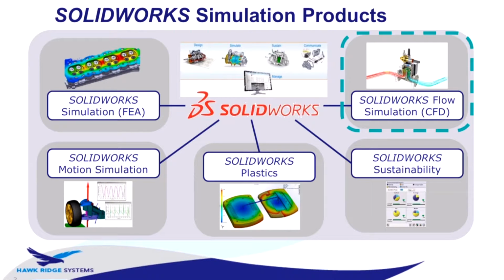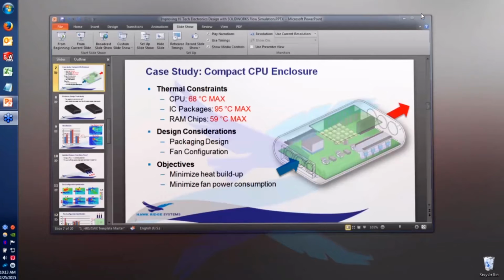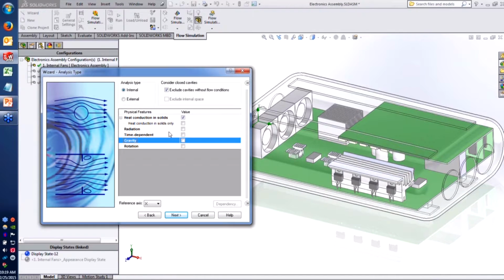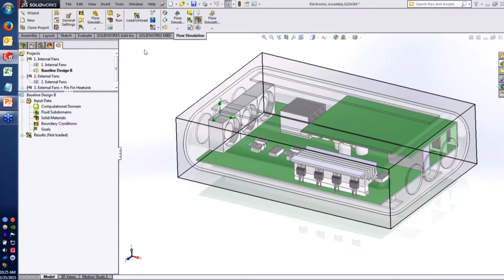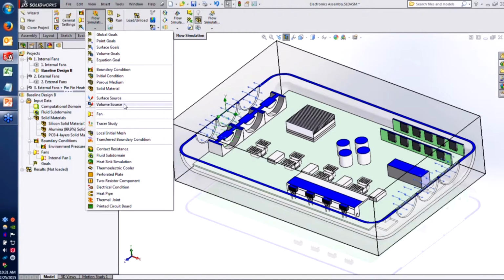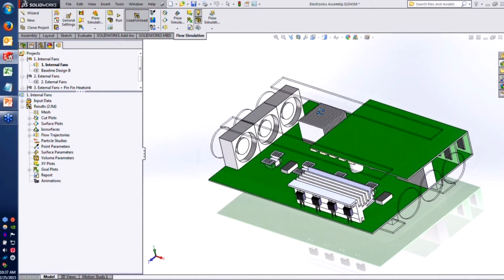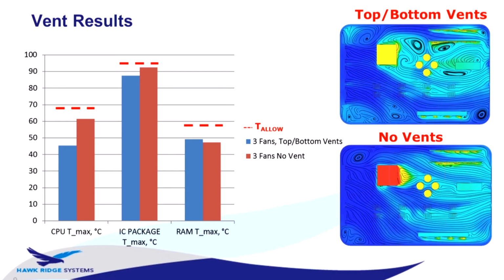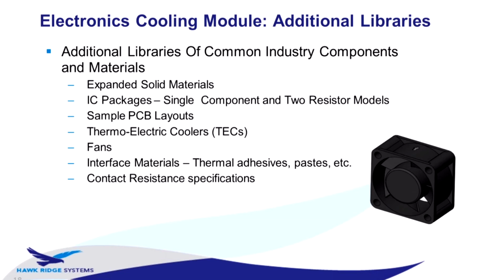SOLIDWORKS Simulation - Improving Hi-Tech Electronics Design with Flow Simulation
Electronics system and enclosure design is getting more and more challenging from a thermal perspective - industry trends are putting more power into smaller boxes than ever before. This means that traditional best-practice approaches to thermal solutions just aren't working any more - no longer can you slap in a fan and heat sink and call it done. Thermal solutions need to be tuned to the particular scenario, and a detailed look at airflow and temperature patterns within an enclosure are essential for developing the right solution. CFD thermal analysis using a tool like SOLIDWORKS Flow Simulation provides engineers and designers the insight they need, and coupled with the power of the design solution from SOLIDWORKS, you can quickly and accurately work towards the optimal solution. Join us to explore some of the tools and techniques available, and learn how thermal analysis is no longer purely in the domain of the CFD experts.